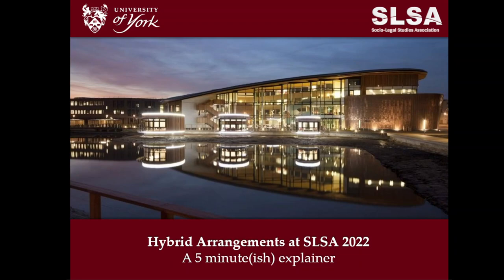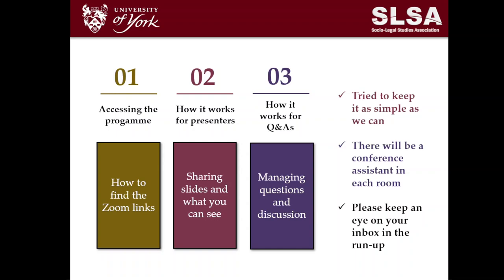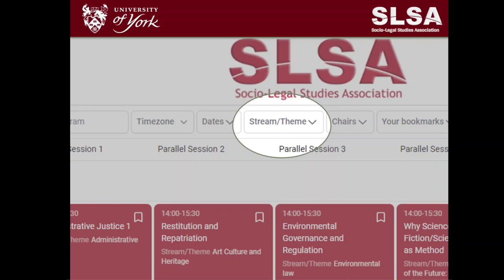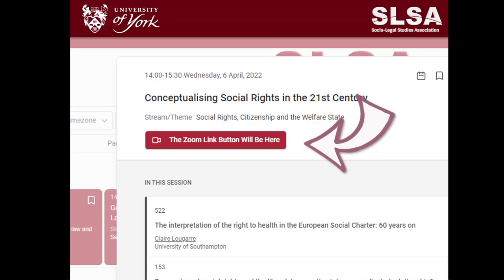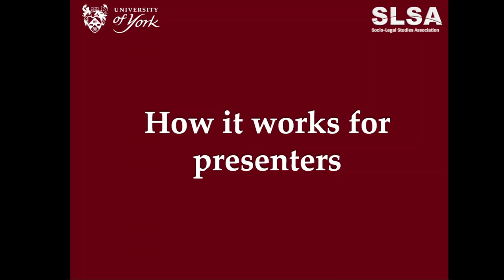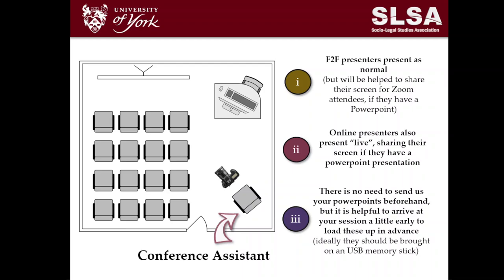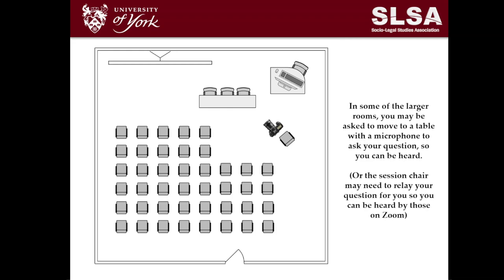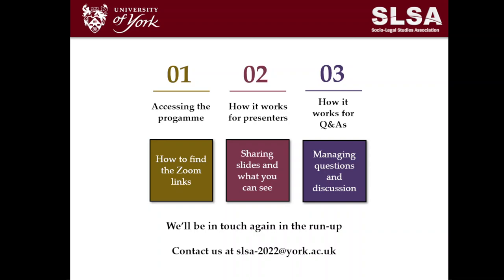SLSA 2022 York: Hybrid Arrangements